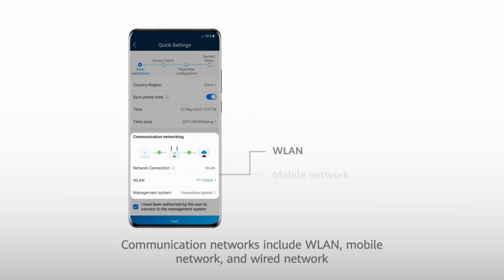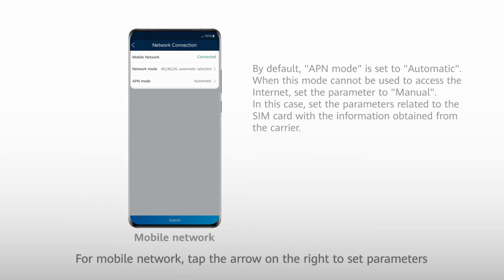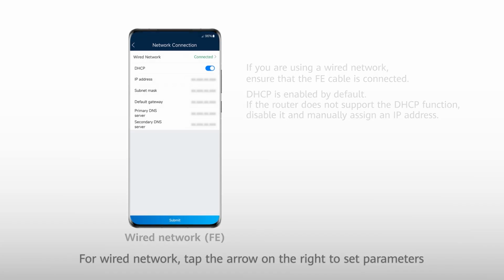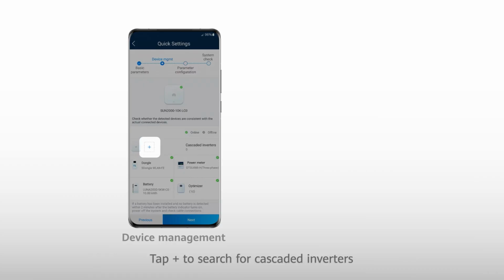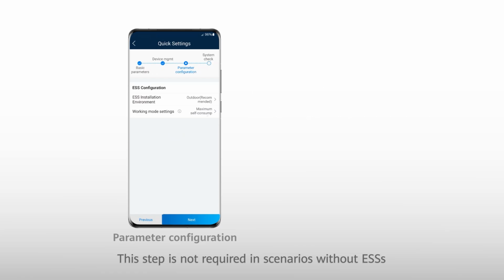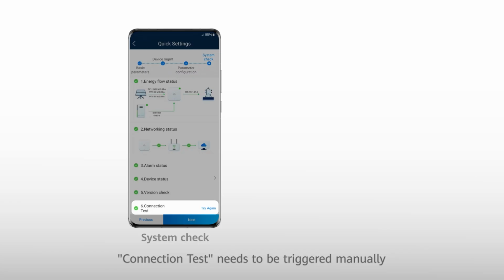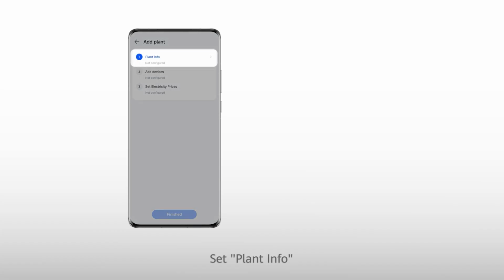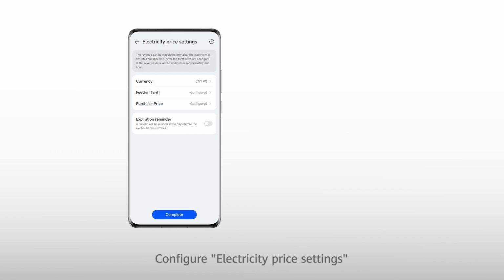(English) PV Guru - Deployment for the Three-Phase PV+ESS Scenario+Smart Dongle Networking